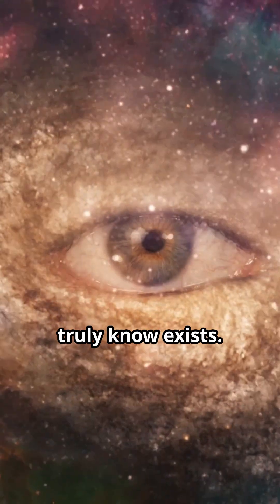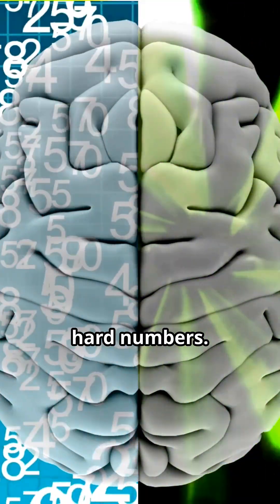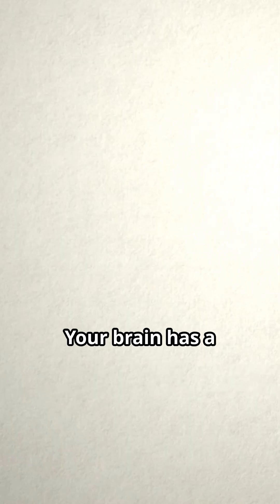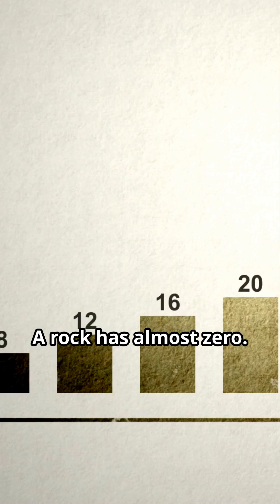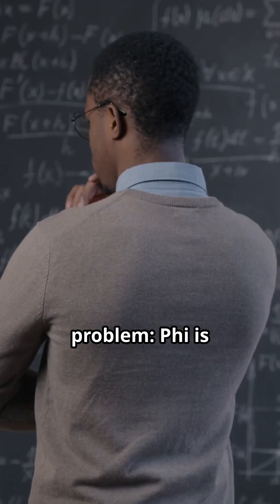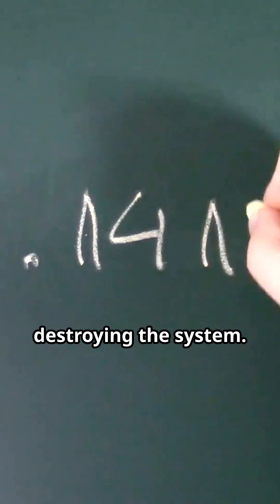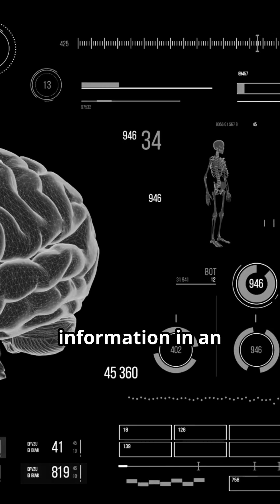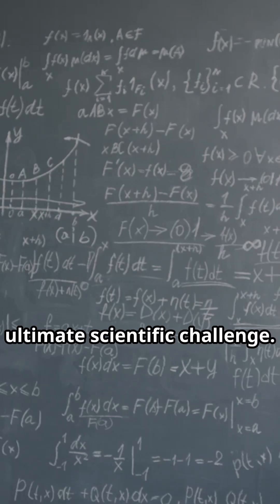Is Your Mind Just a Number? The Math of Consciousness Explained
Dive into the Math of Consciousness: can an equation explain your mind? In this short, philosophical video we explore Integrated Information Theory (Φ), Global Workspace models, and bold ideas like perceptronium—tying neuroscience, information theory, and even quantum ideas to the mystery of subjective experience. Expect abstract visuals, brain & AI graphics, and an old husky British narration to guide curious learners through the hard problem, testability issues, and the future of AI consciousness. Tell us: is your mind a number? Consciousness IIT Phi AI Perceptronium MathMagic singlularity facts math isn't magic, it's everywhere.

OUTLINE:

00:00:00 THE HARD PROBLEM HOOK
00:00:21 INTEGRATED INFORMATION THEORY
00:00:55 GLOBAL WORKSPACE THEORY
00:01:25 THE REALITY CHECK
00:01:57 CONSCIOUSNESS AS MATTER
00:02:18 CONCLUSION AND CALL TO ACTION